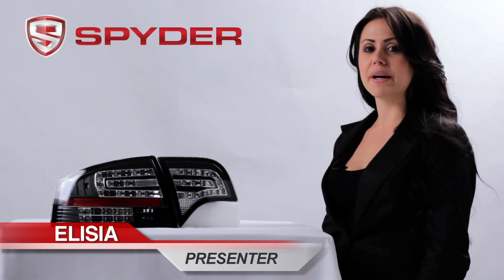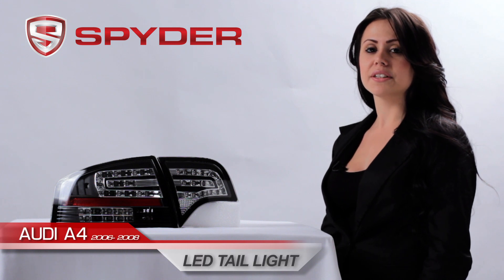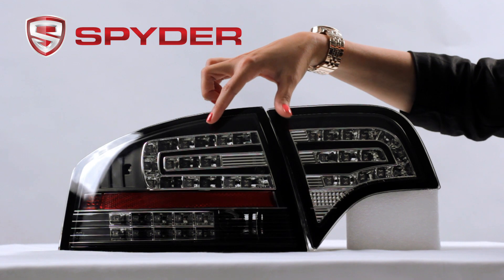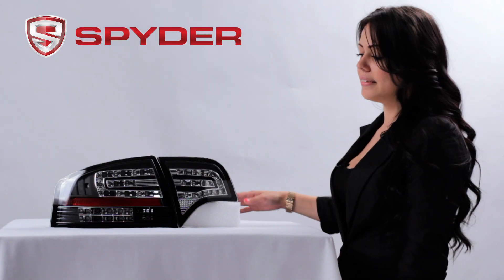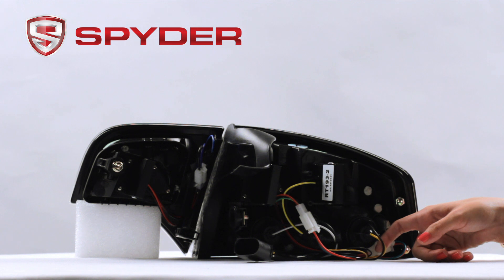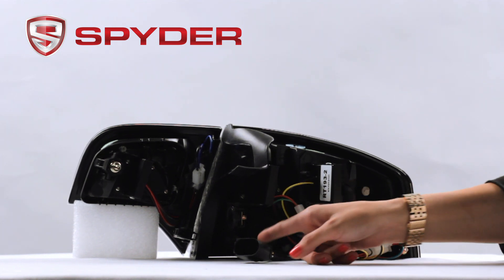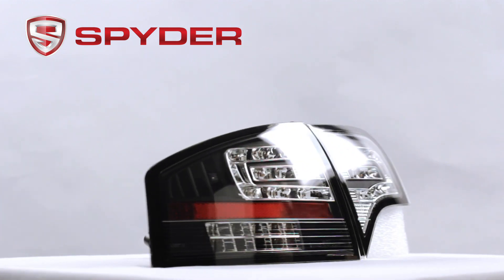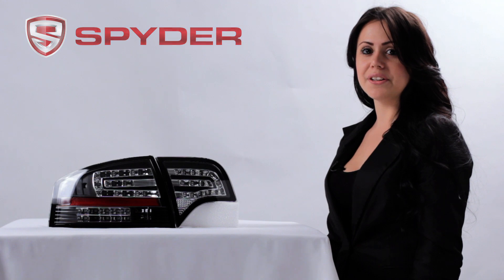Spyder Auto Product Showcase: 2006-2008 Audi A4 4Dr LED Tail Light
Join Spyder Auto host Elisia for a detailed look at some of Spyder Auto's latest products. This in-depth look will provide all the information you need to make an informed buying decision.